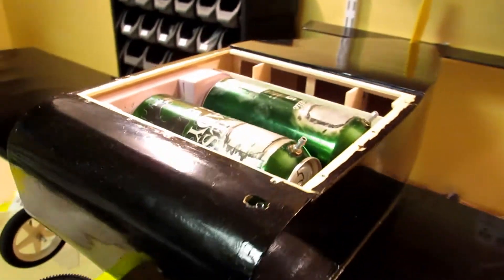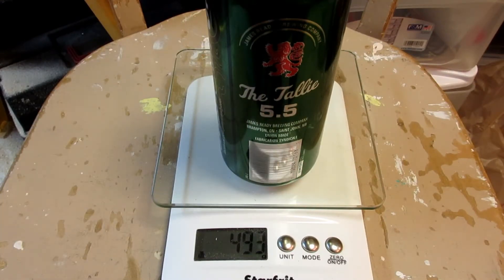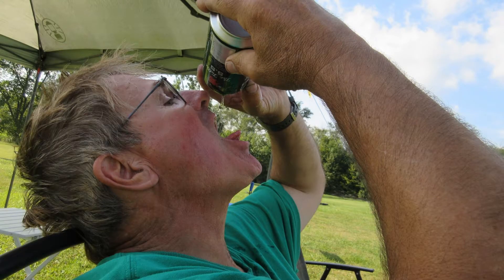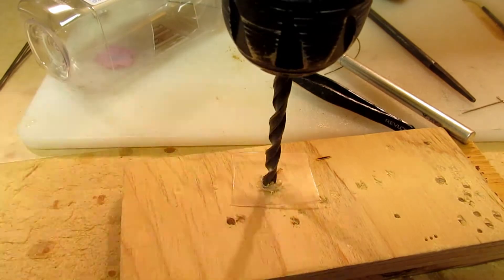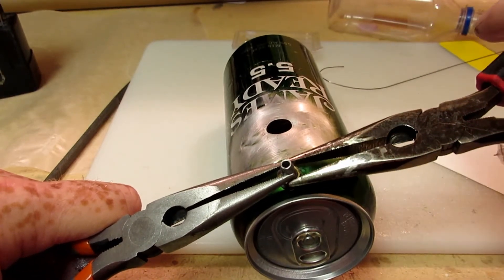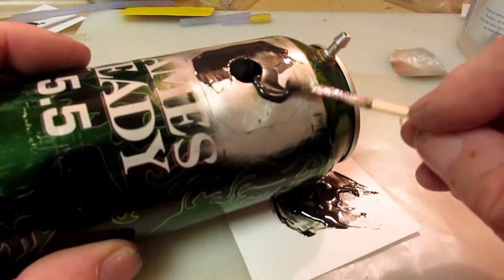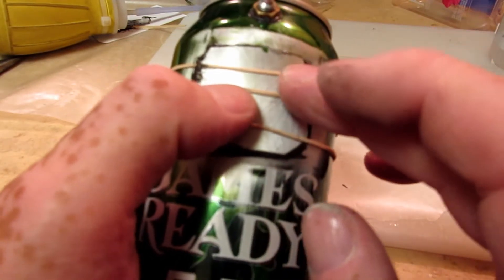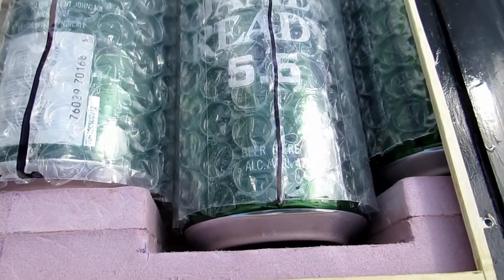Beer Can Fuel Tanks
This video shows how the "beer can fuel tanks" were made for the Black Wasp endurance plane. That plane went on to set a Canadian national record for endurance in control-line model airplanes.